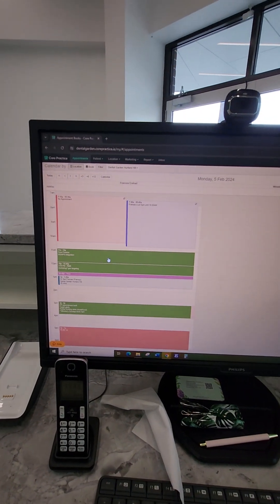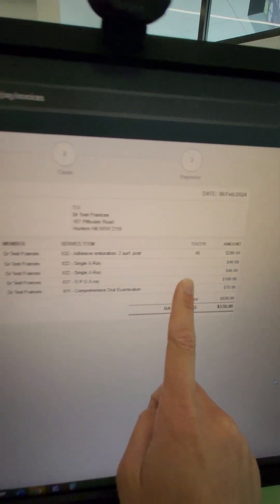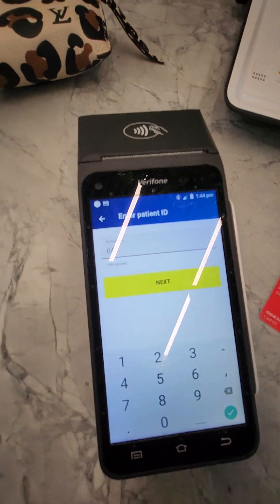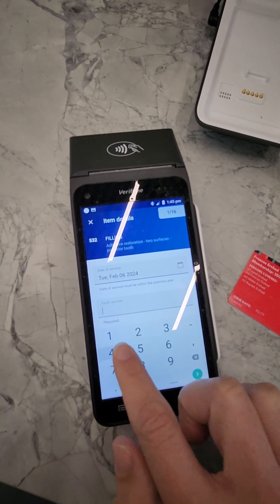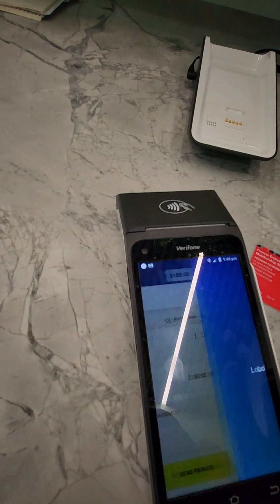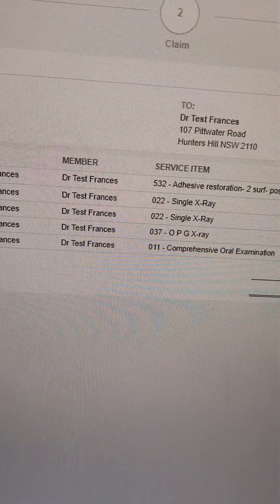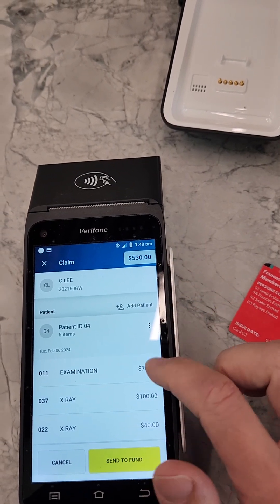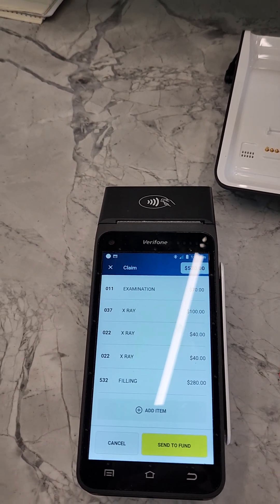DGT - Manual HICAPS Trinity payment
how to take a manual HICAPS Trinity payment using Core Practice software when the Hicaps bridge connection is down. Dental Garden Training